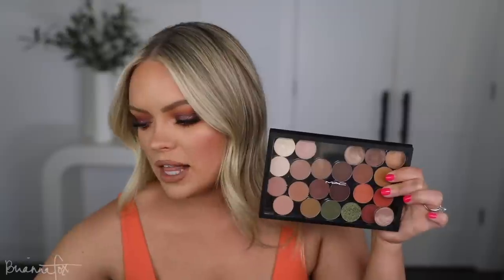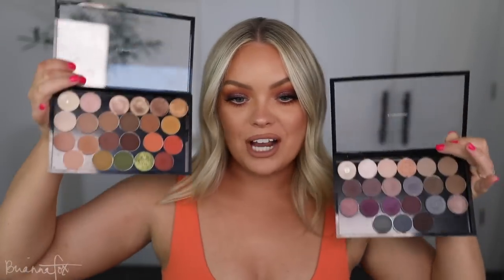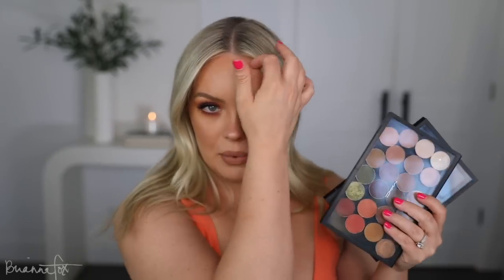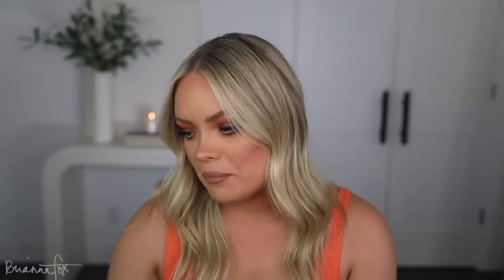MAY FAVORITES! Makeup, Home Decor, Hair, Skin, Style, Music, & Best Book I Read This Month!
hey frens :) today im sharing everything I've been loving during the month of may! I have some makeup, hair care, skincare, fashion, home decor, even some music lol and I share the book I read this month that gives all of the warm fuzzy summer feels! let me know what you've been loving below in the comments and subscribe so you dont miss my next video!

Carla Bruni Quelqu'un m'a dit album